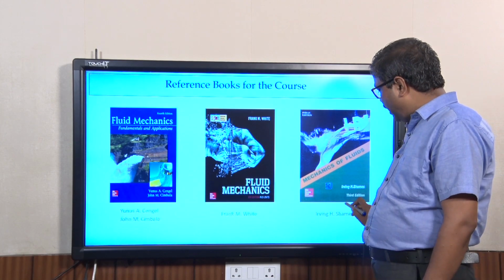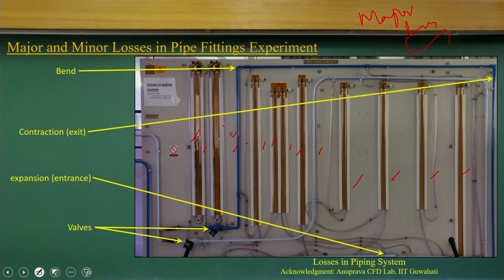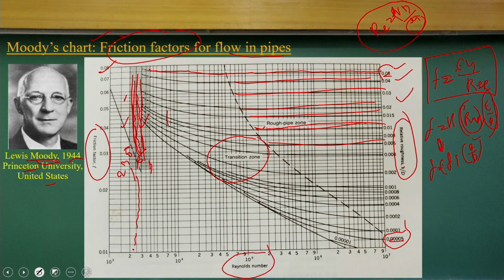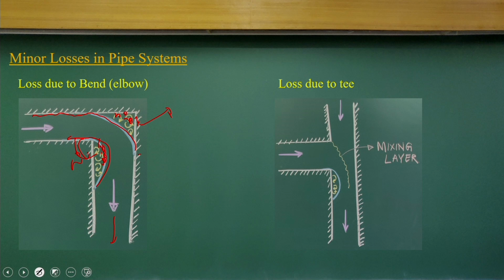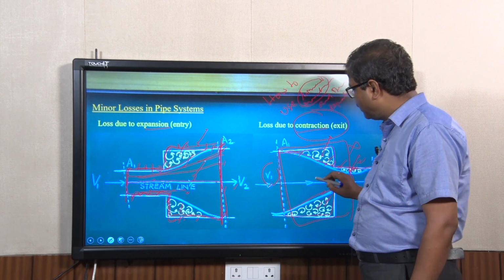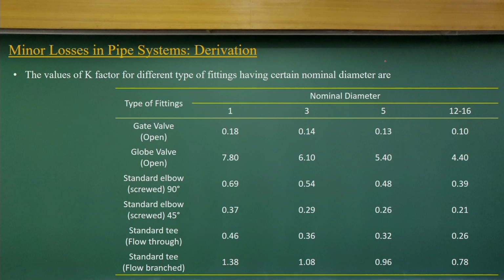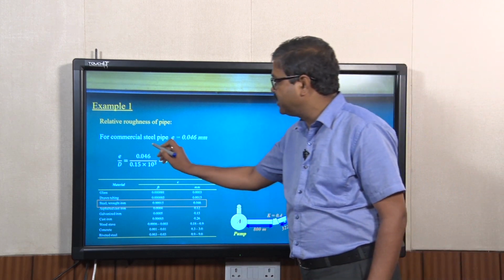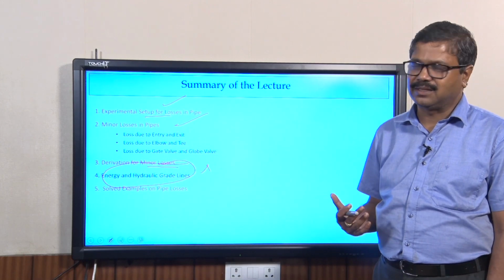Lec 22: Losses in Pipe Fittings